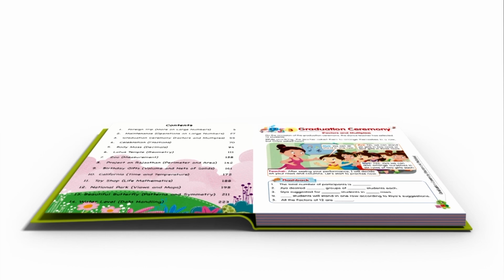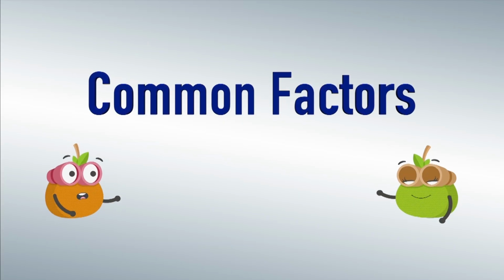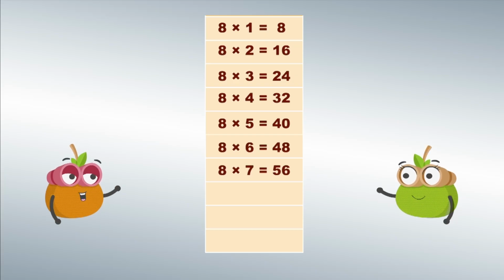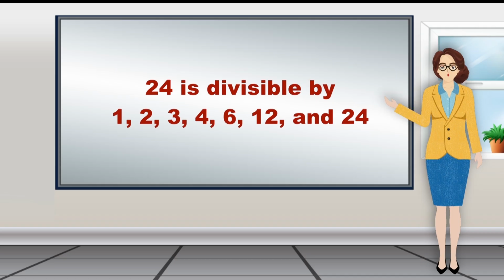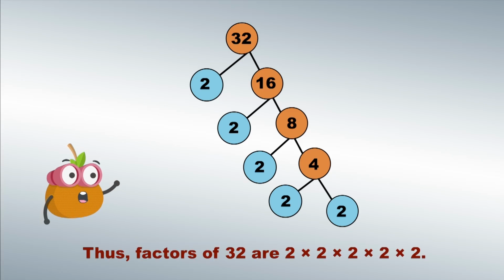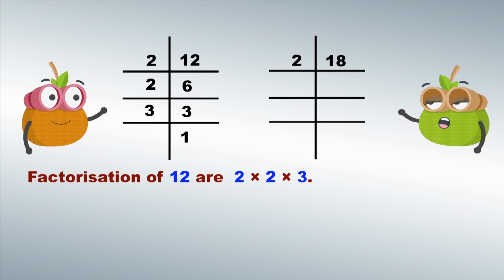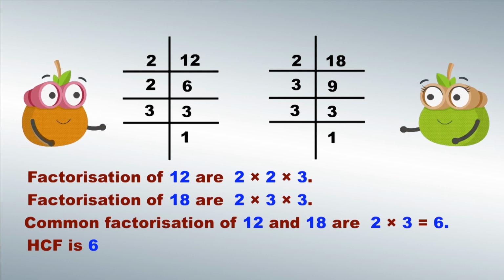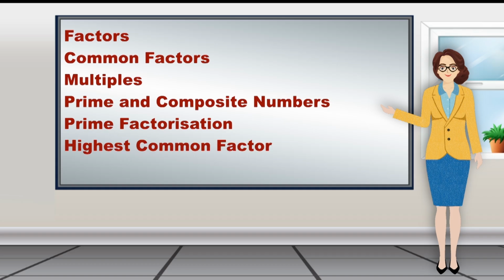G5 Maths Ch 3